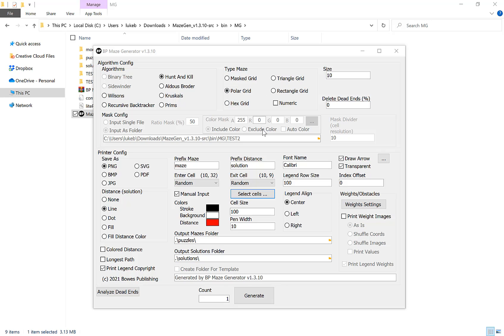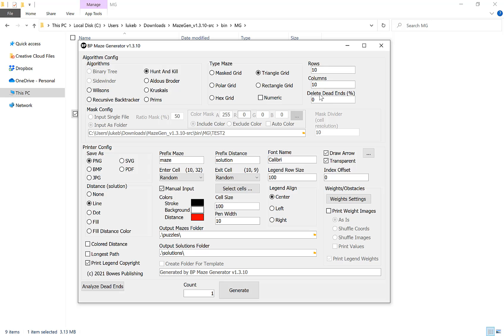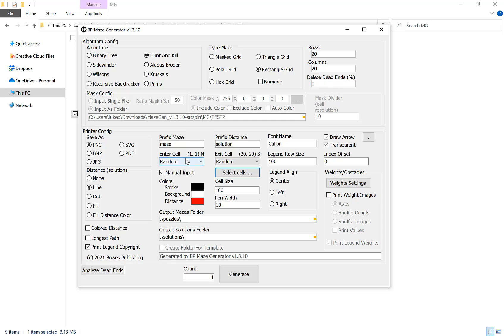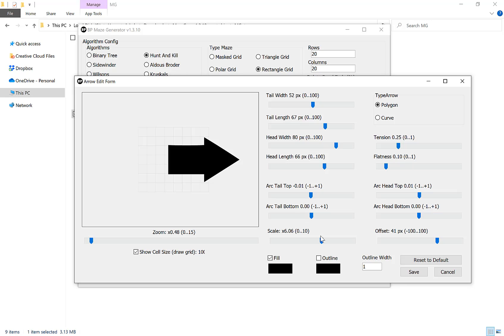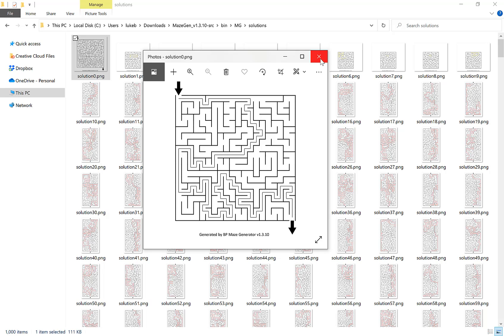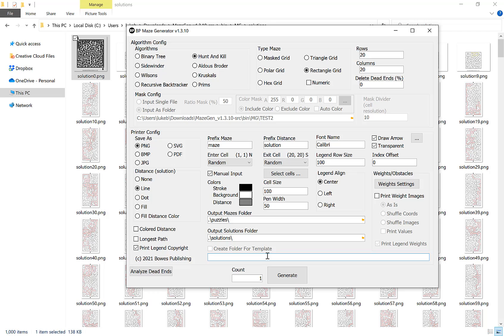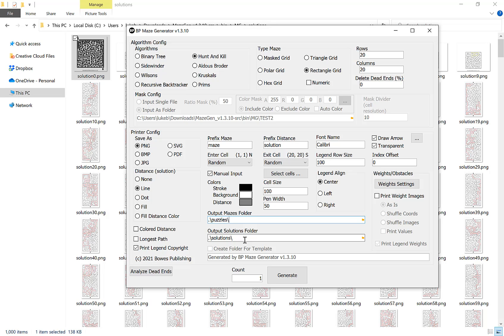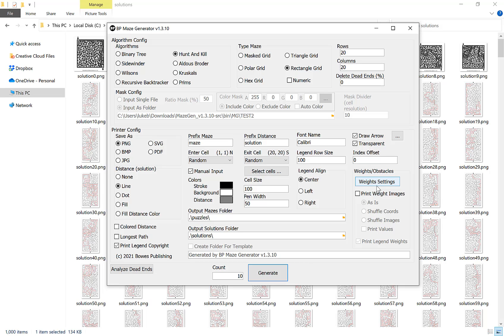Introduction To Using The Maze Generator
In this video, I take you through a quick overview of how to use the Maze Generator.